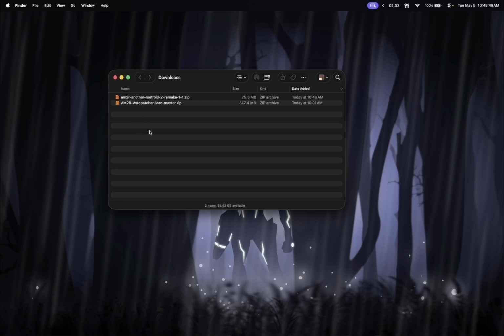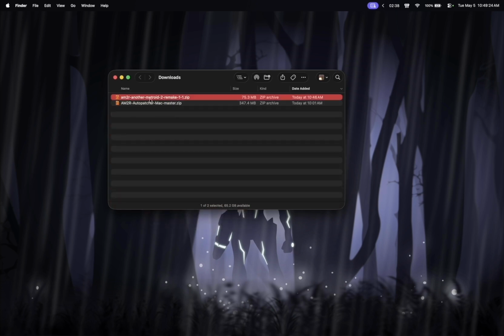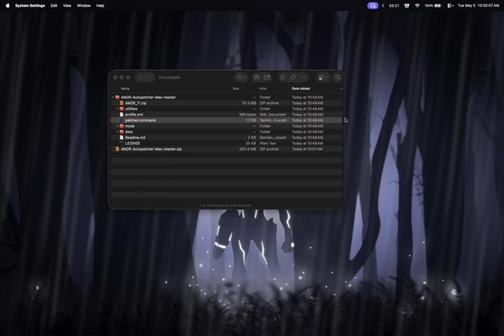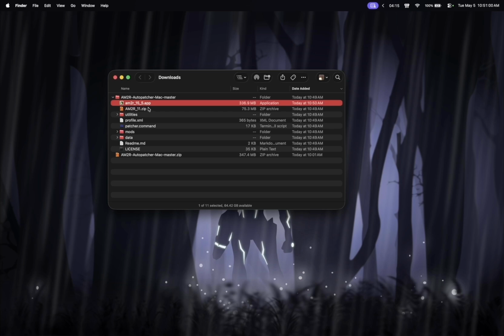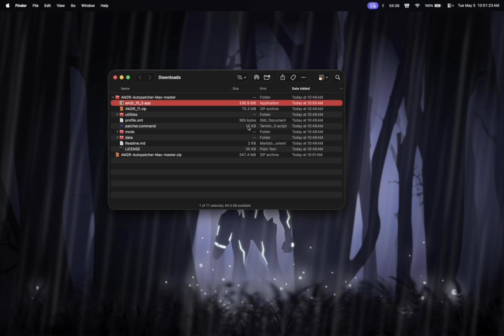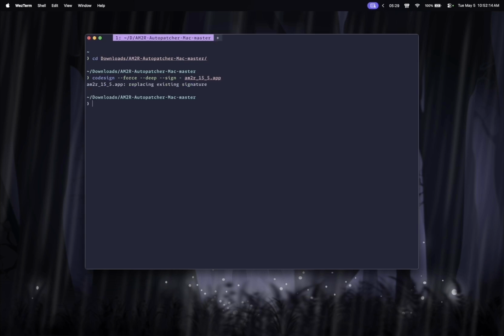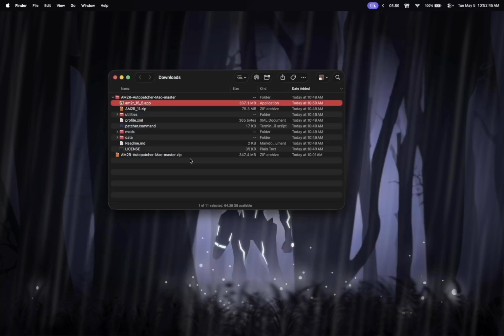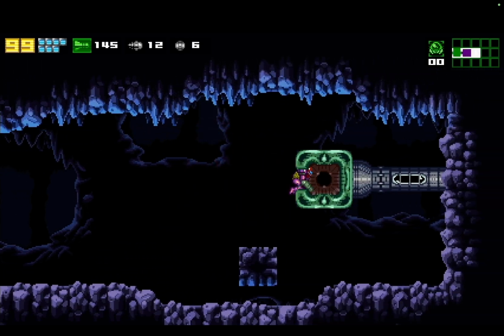AM2R on macOS Tahoe Guide!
Since macOS Sequoia released, the mac port of AM2R has been broken, but thanks to some help from Miepee (the AM2R dev who made the mac version), there's a workaround! I wrote a guide on Reddit a while back about how to apply this workaround, but recently was asked if I could make a video tutorial as well, so here it is! I recorded this tutorial on macOS Tahoe, but the steps should identical for Sequoia and all future versions of macOS.

Specs: M1 Pro (8 core CPU, 14 core GPU), 16gb RAM

00:00 Intro
00:20 Tutorial
05:20 Game Running